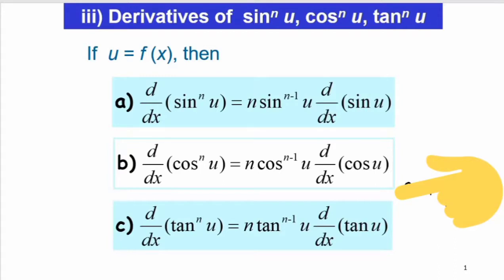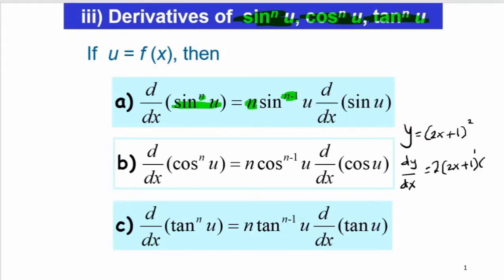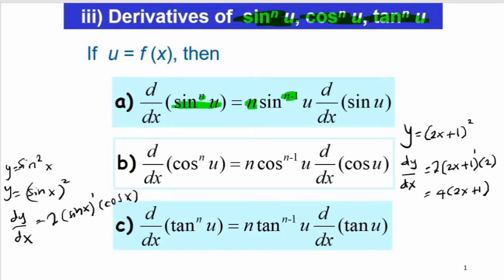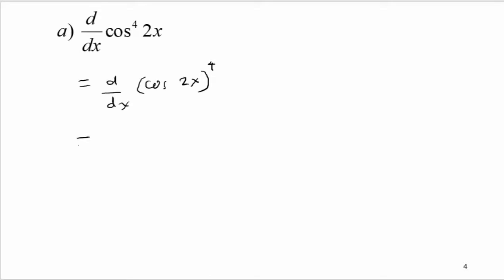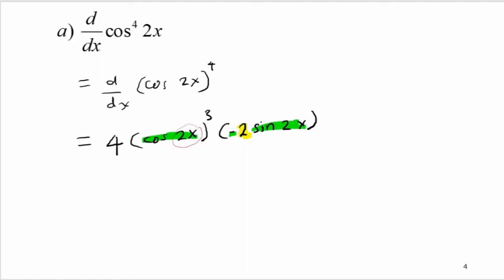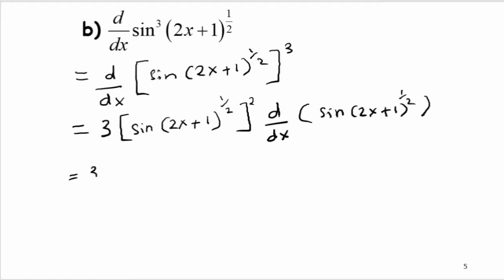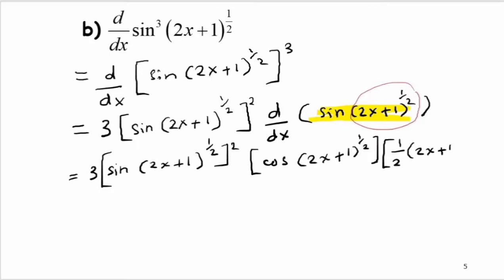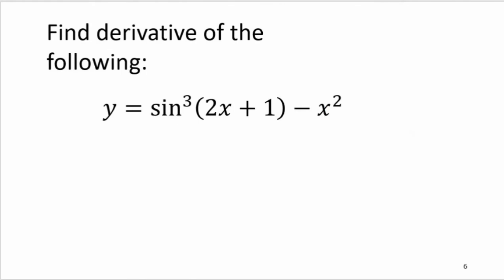Chapter 9 | 9.3 (a) (5) Differentiation of Exp, Log, Trig. (1/1)